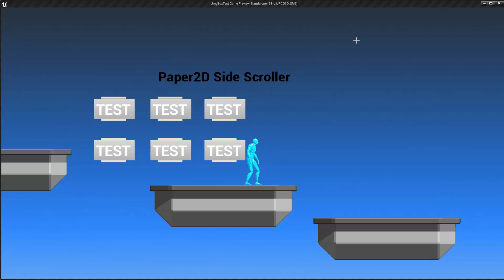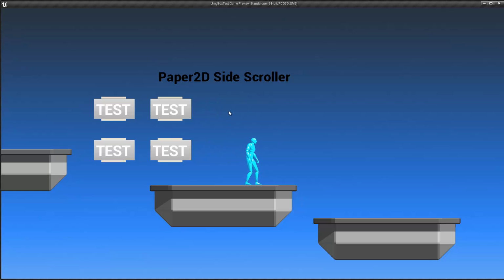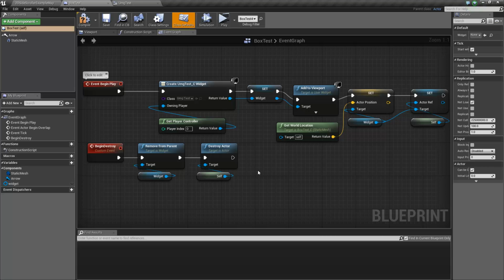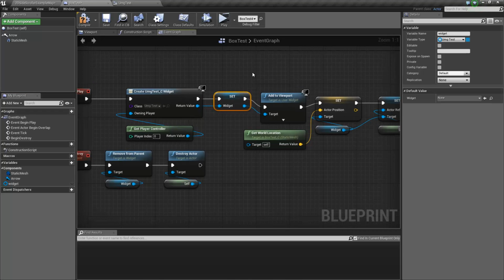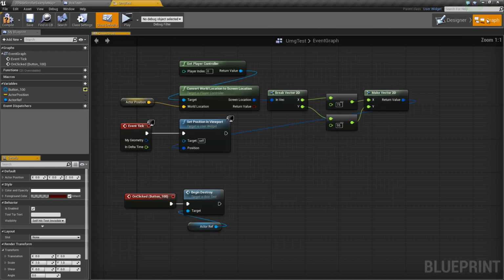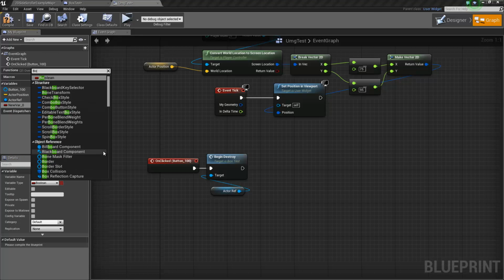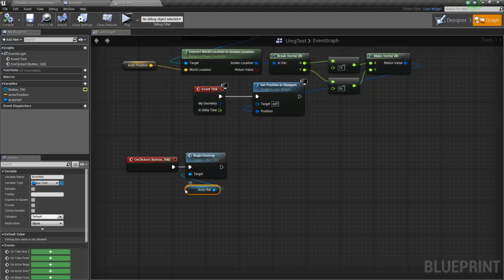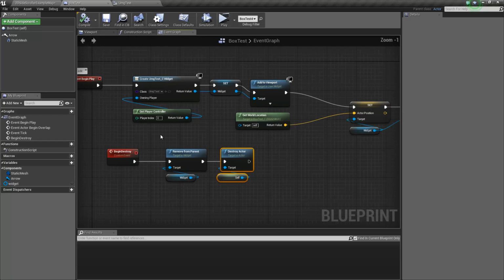UmgDestroy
UmgDestroy with Actor